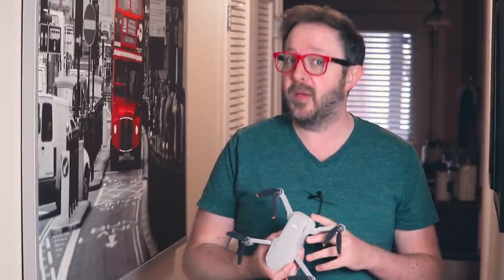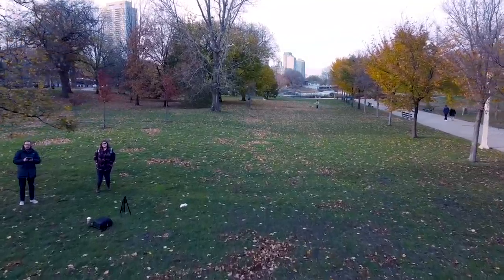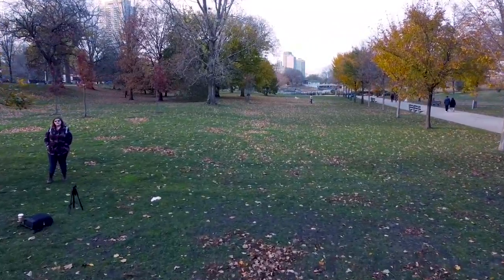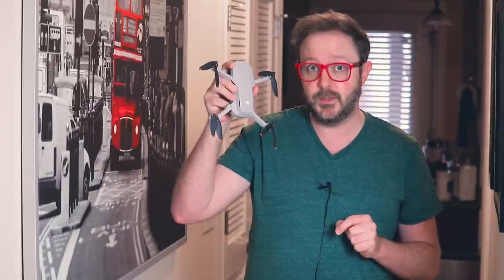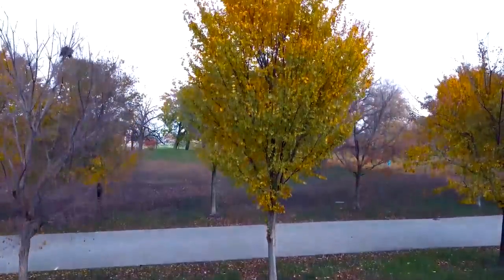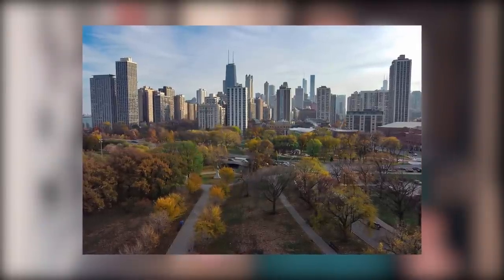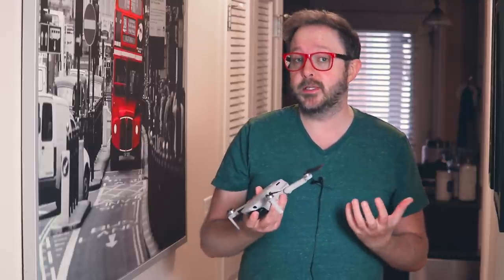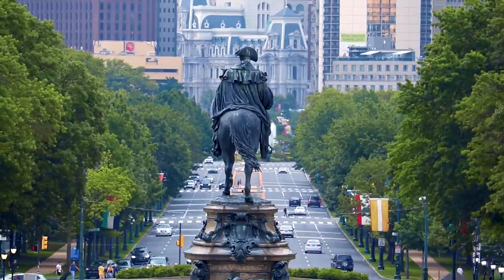Let's Take It to the Next Level.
My channel just got a huge upgrade... and it's ready for take off (and other puns).